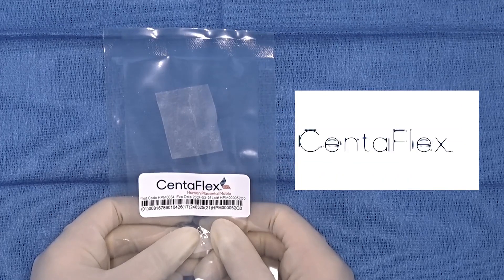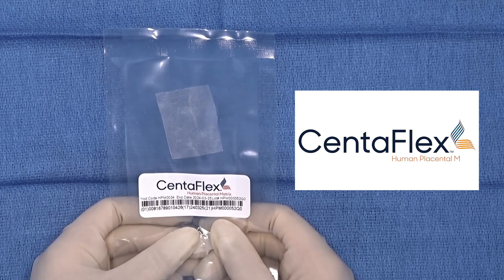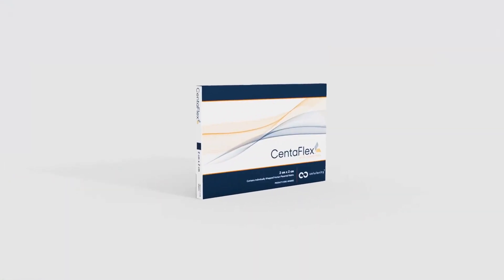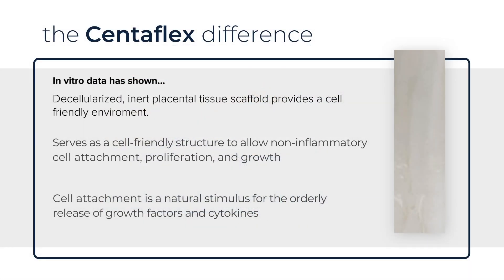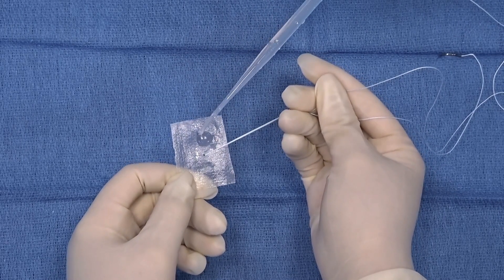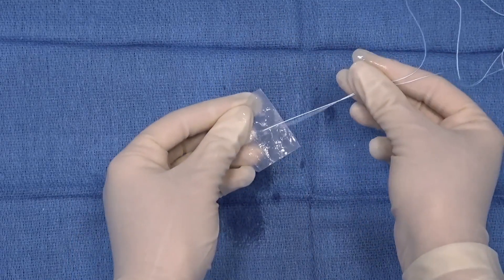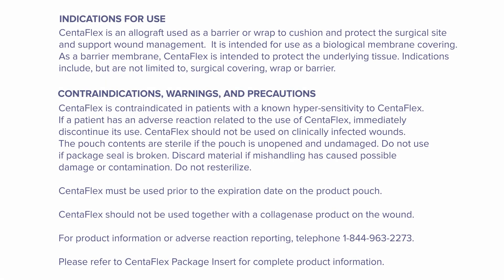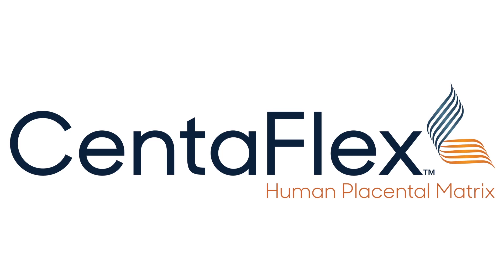CentaFlex™ Decellularized Human Placental Matrix Allograft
Today’s WhatsNewAtArthrex feature demonstrates how the CentaFlex™ decellularized human placental matrix allograft is derived from human umbilical cord and has the strength to support repairs without the trade-off of overly thick tissue. CentaFlex placental matrix serves as a cell-friendly structure to allow noninflammatory cell attachment, proliferation, and growth. Flexible and perennially sterile, it can be used as a surgical covering, wrap, or barrier to protect and support the repair of damaged tissues.

CentaFlex is a trademark of Celularity Inc. - - - - -